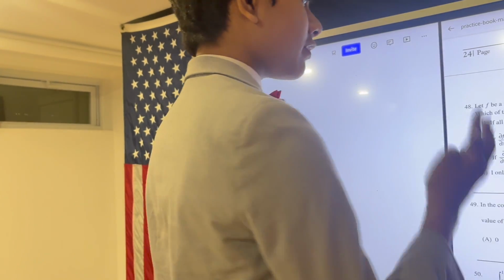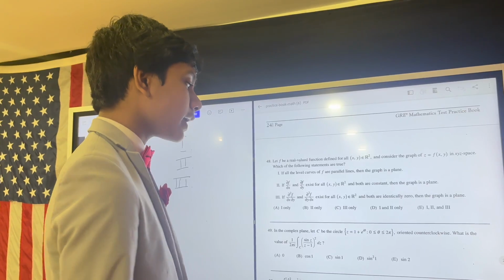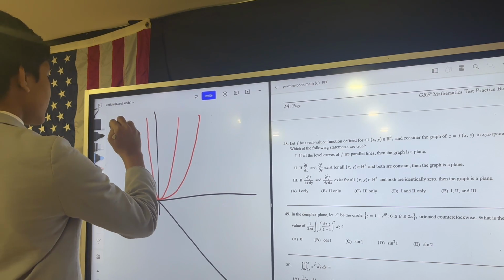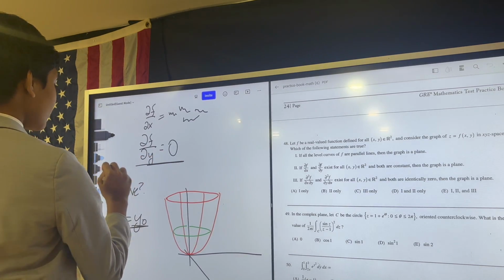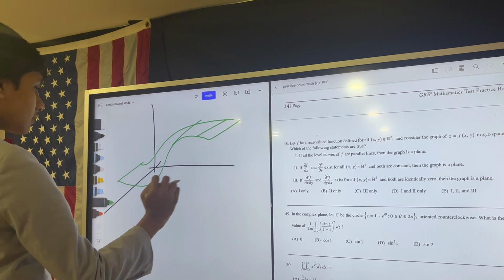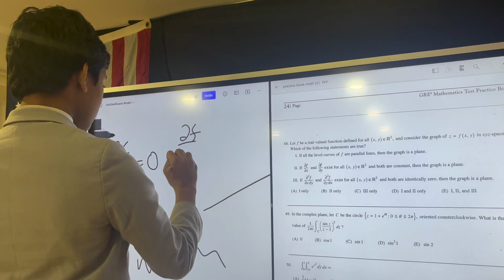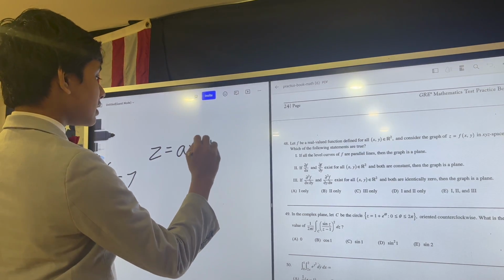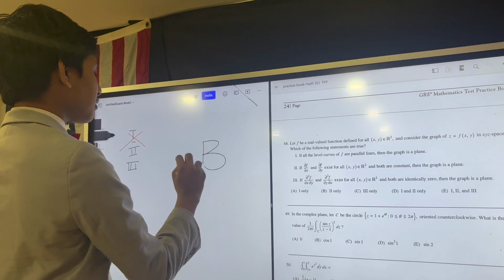GRE Subject Test in Math